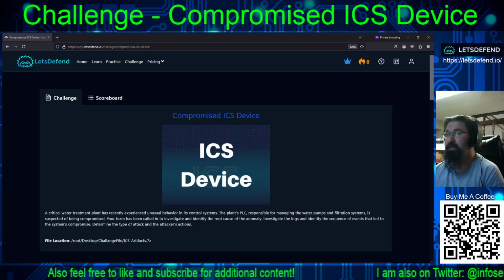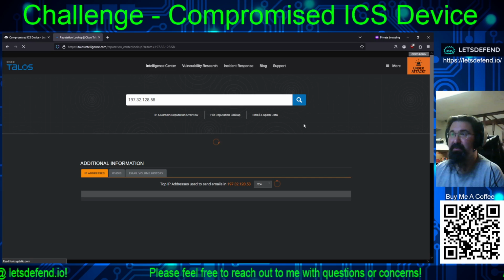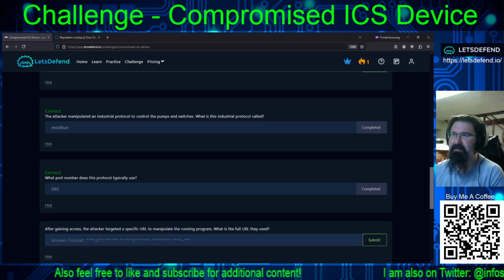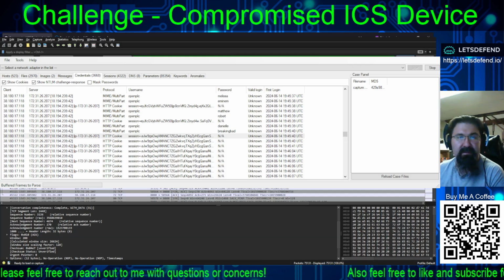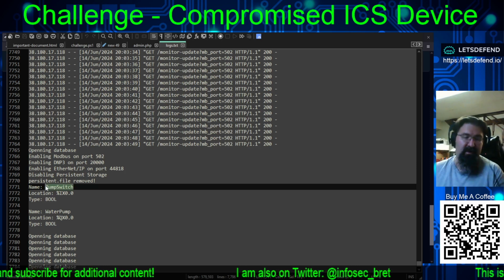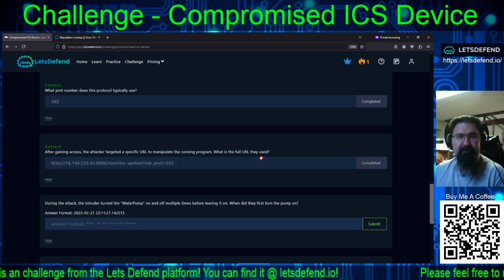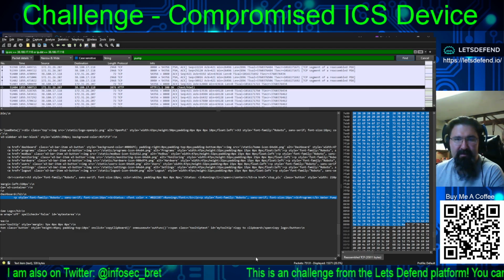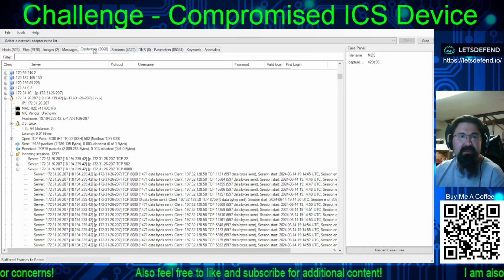Challenge - Compromised ICS Device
Tackling another Lets Defend Challenge, that being the HARD DIFFICULTY "Compromised ICS Device" challenge. We are given a password protected compressed file containing a PCAP and Log file on a Linux VM system to analyze both and answer 10 questions.

"A critical water treatment plant has recently experienced unusual behavior in its control systems. The plant’s PLC, responsible for managing the water pumps and filtration systems, is suspected of being compromised. Your team has been called in to investigate and identify the root cause of the anomaly. Investigate the logs and identify the sequence of events that led to the system's compromise. Determine the type of attack and the attacker's actions."